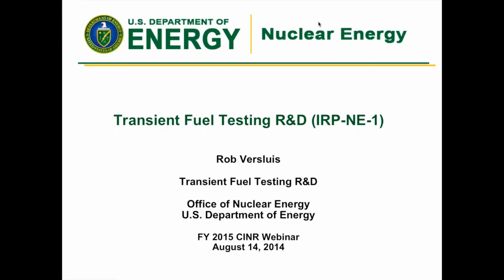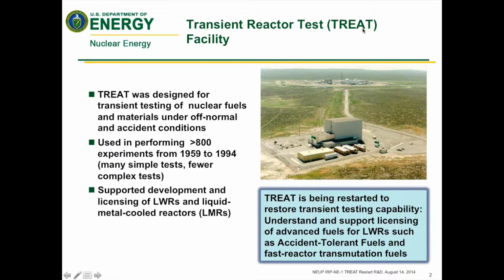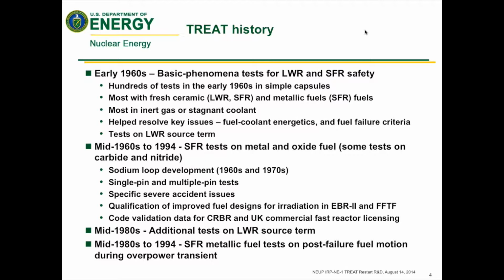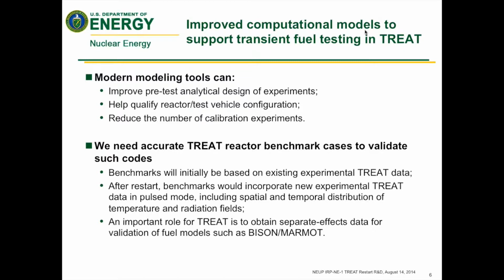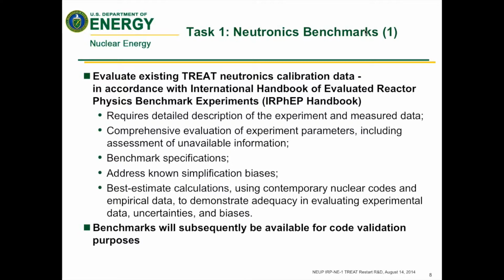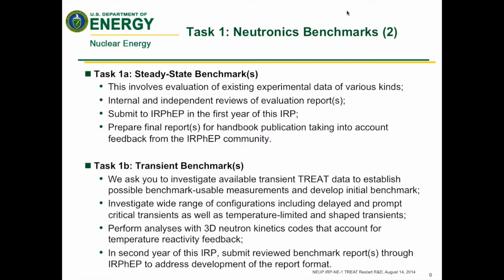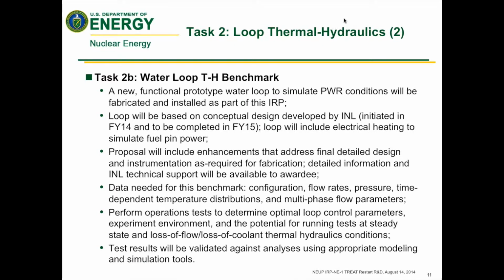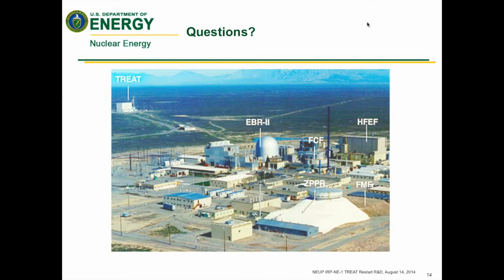IRP-NE-1: Transient Fuel Testing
A workscope from DOE-NE's FY 2015 Consolidated Innovative Nuclear Research Funding Opportunity Announcement.